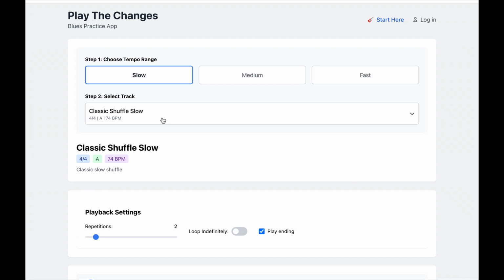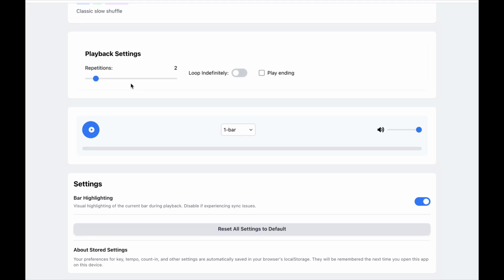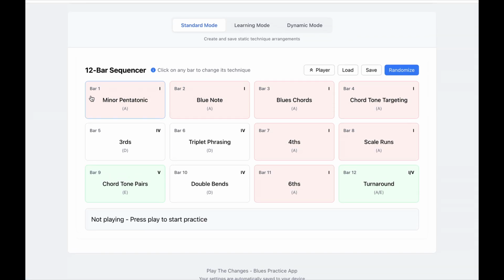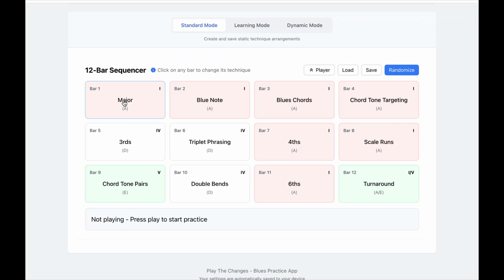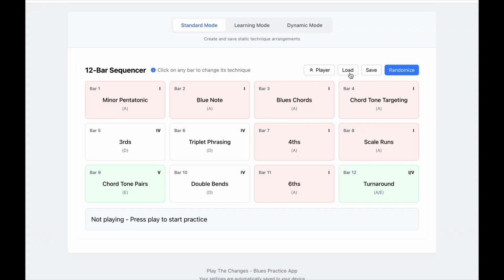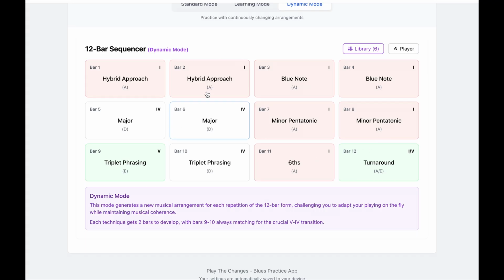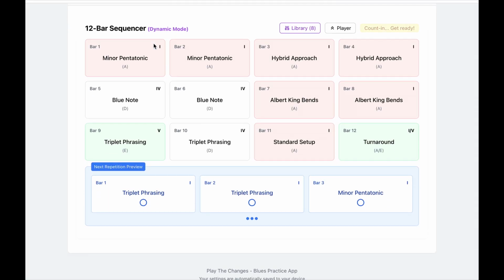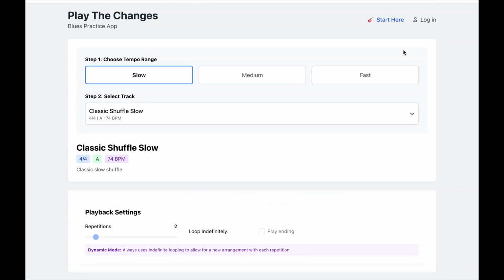Play The Changes - Software Tour & Interface Guide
A quick walkthrough of the Play The Changes interface - where everything is and what each button does.
🎸 Interface Overview:

Backing track player - Choose tracks, set repetitions, adjust volume
12-bar sequencer - Visual guide through the blues progression
Mode selector - Switch between Learning, Standard, and Dynamic modes
Settings panel - Toggle bar highlighting and other preferences
Player button - Quick scroll back to playback controls

Perfect for new users who want a simple "here's where everything is" reference guide.
Try Play The Changes free at playthechanges.com